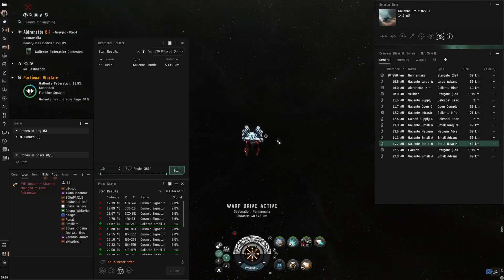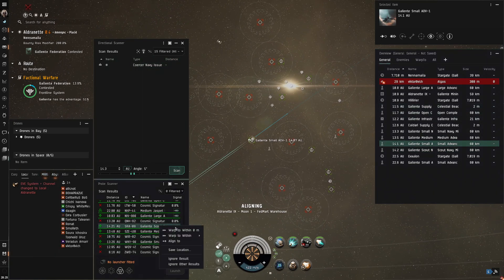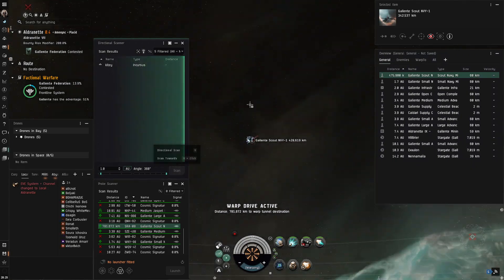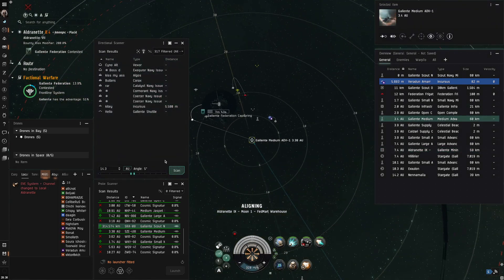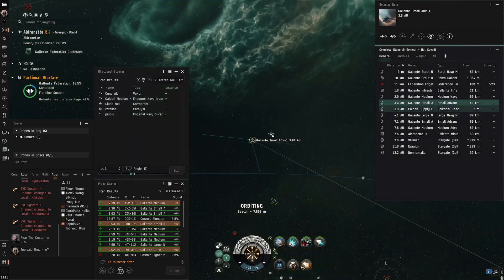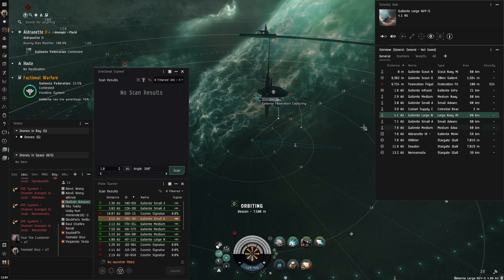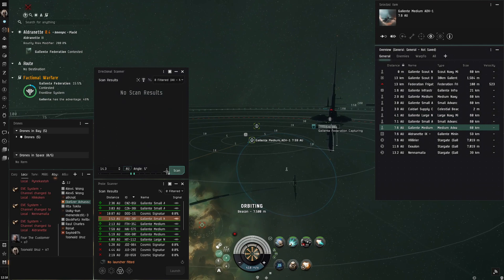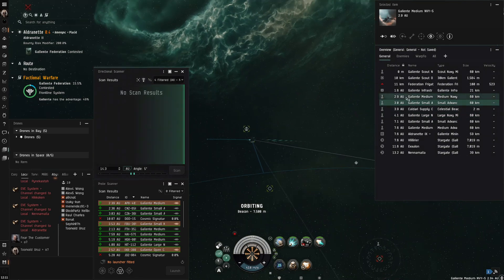[Eve Online] Directional Scanning Basics - How to use D Scan!